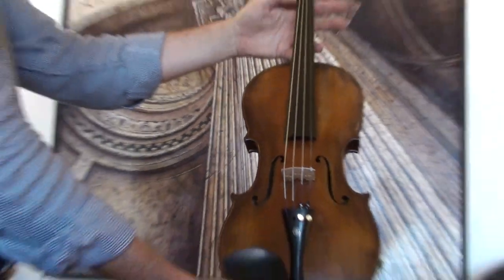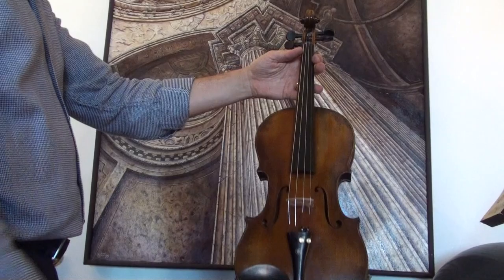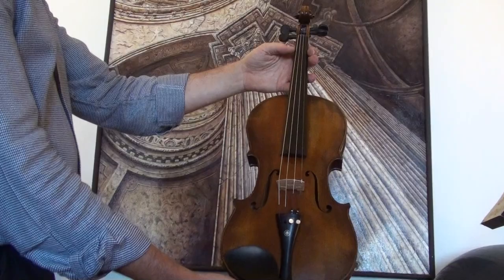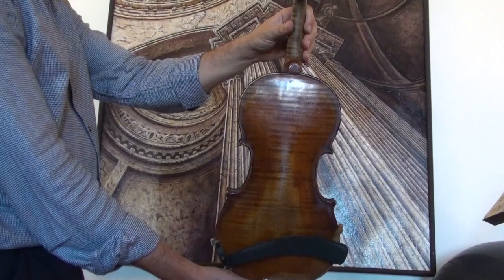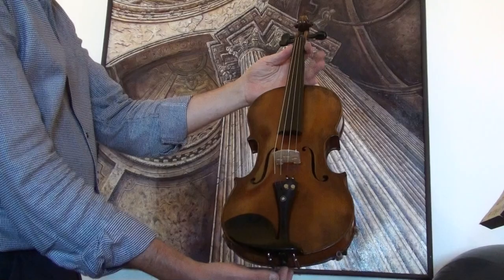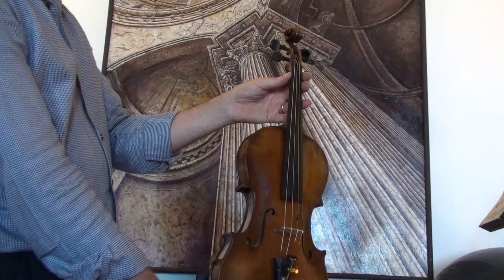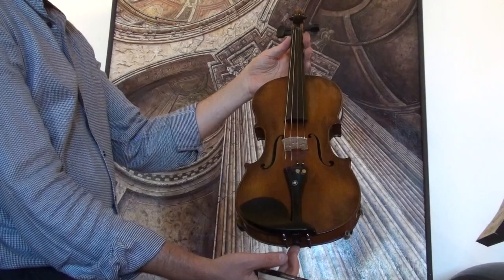♪♫ FINE OLD FRENCH RUGGERI VIOLIN バイオリン скрипка 小提琴 288